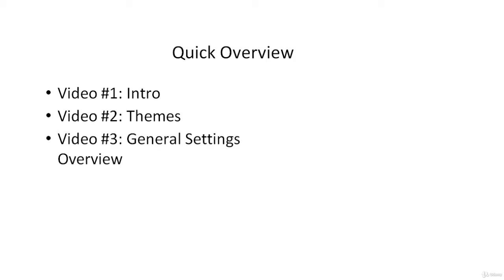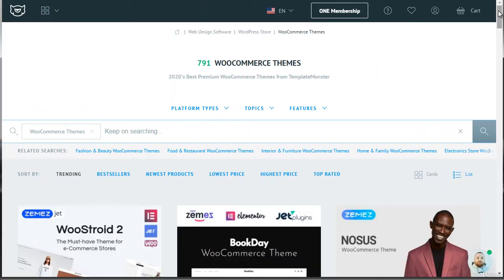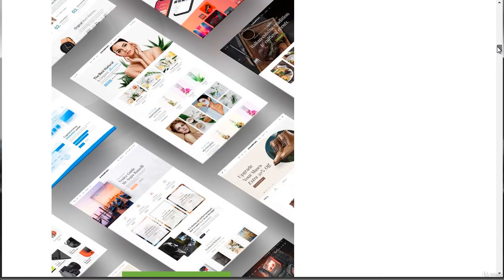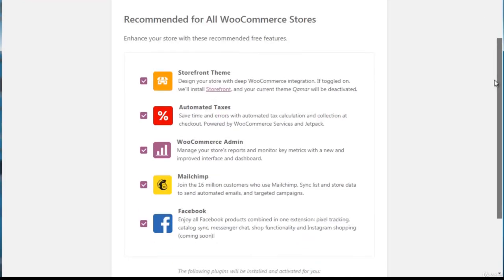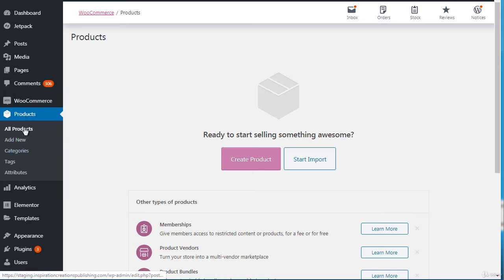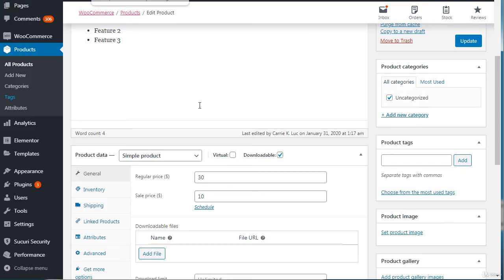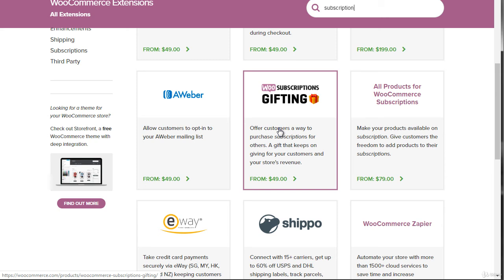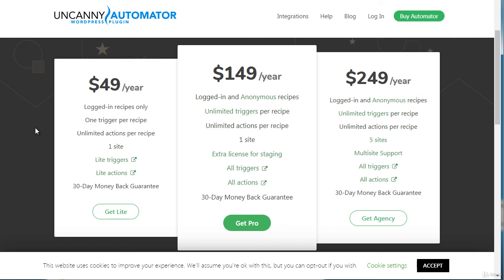Ecommerce Website With WooCommerce -Build an ecommerce Store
In 2020, learn how to building a professional looking ecommerce store in no time at all.And Learn How To Automate Store

how to build ecommerce store with woocommerce
learn about themes
learn about product and product attribute
learn about how to setup woocommerce
learn how to automate woocommerce work

Requirements
just a website with wodpress installed
Description

Topics covered:

Video #1: Intro

Before we jump right in and show you how to set up your e-commerce site by using Woocommerce, we want to give you a quick overview of what's inside this video course. This way, you can get a Birdseye view of exactly what is inside this course. You will also learn how to install the main core plug-in.

Video #2: Themes

Before you get started, you want to make sure that your e-commerce site looks good. The reality is most of us are not graphic designers, and if we were to create an e-commerce shop design, it would most likely look ugly. So how do you get around this roadblock? The secret is to find seems that have already been created for e-commerce sites that either fit your target market or it is close enough that you can customize it a little bit further. You'll learn which sites we recommend you going to find the e-commerce design that you're looking for.

Video #3: General Settings Overview

Now that you have a good idea of where to get your e-commerce website design, it's time to look under the hood and go over the General settings of the WooCommerce plug-in. Well, there are a lot of settings, we will go over every single one of them step-by-step.

Video #4: Product Settings Overview

Now that we have gone over the General settings, it's time to look at the product settings, which will allow you to add specific products to your e-commerce site.

Video #5: Product Organization

The harsh reality is when you begin to add many products; your system will become disorganized and confusing as to what is what. To help you combat this, we will teach you essential product organization or another word on how to organize all of your products so that you know precisely what is white and where it is located.

Video #6: Product Attributes

What if you're selling skateboards as an example? And you have all different colors such as red, green, blue, brown and more. You get the point. This is what we call attributes. They are simply variations or customization of the same product.

Video #7: Expansion

Once you have your site set up and the basics complete, it's time to expand. What we mean by this is how do you grow your options, perhaps, maybe you want to create your monthly subscription, or a membership site, or something that is beyond the core plug-in.Video

#8: WooCommerce Automation

Now it's time to make your life a lot easier by automating the cord plug-in. Let's say, for example, that every time someone purchases in your e-commerce store, you want to do something specific such as adding them to an email list, or a Google spreadsheet, or emailing them something specific. Regardless of what it is in this video, we are going to teach you how to automate it using a few third party services.

Who this course is for:
business owners,anyone who want to sale products online